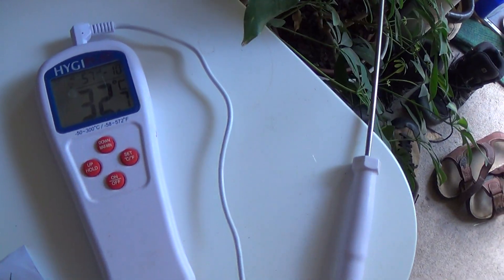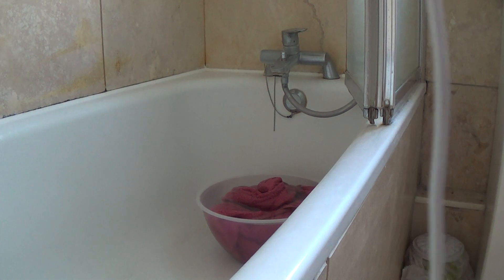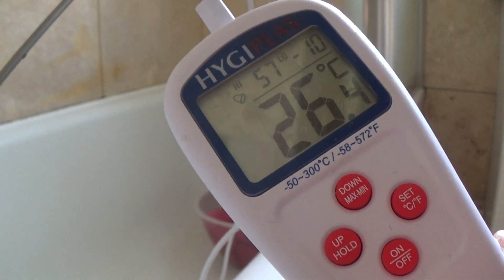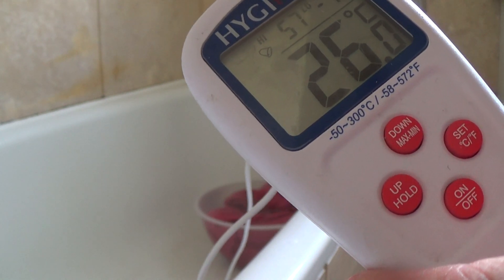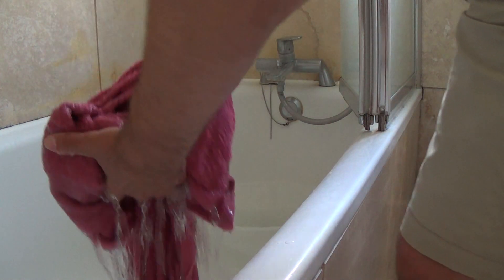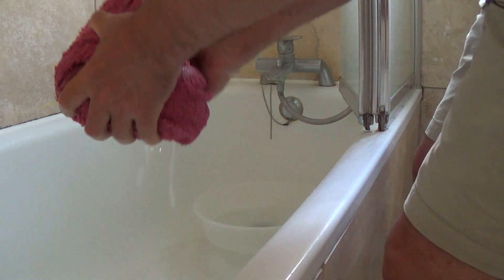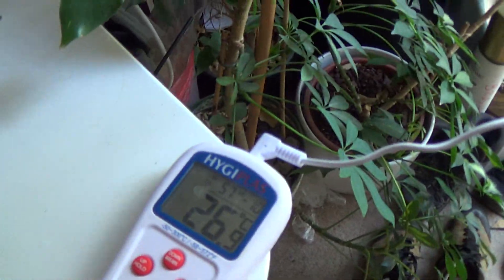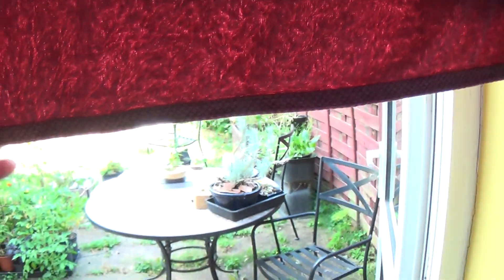Evaporative (Adiabatic) Cooling At Home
This is a short video explaining how we can use evaporative cooling to slightly cool our houses during these hot summer days and nights.

Brought to you courtesy and free of charge by Sim Energy Ltd, Comprehensive Environmental Solutions